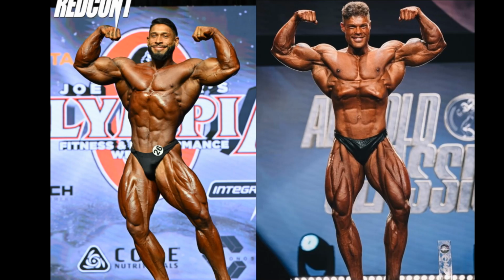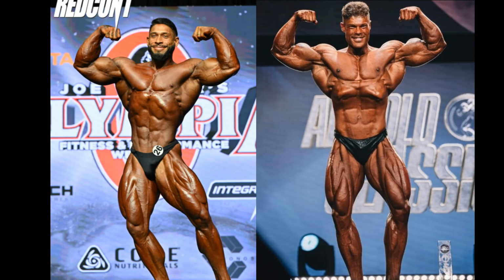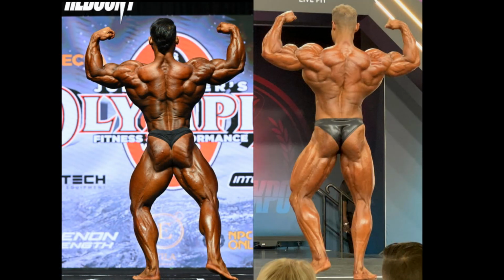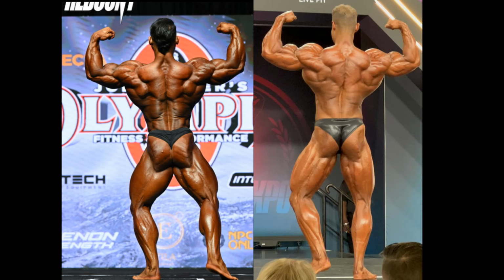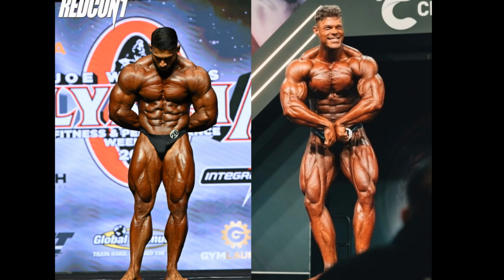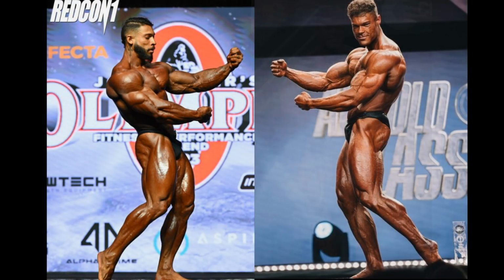Ramon Dino(2023 Mr. O) vs Wesley Vissers(2024 Arnold Classic)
This is a picture comparison between Ramon Dino from the 2023 Mr. Olympia and Wesley Vissers from the 2024 Arnold Classic.
Timestamps
0:00 Intro
0:31 Front Double Biceps
2:17 Rear Double Biceps
3:57 Most Muscular
4:53 Mantis Pose